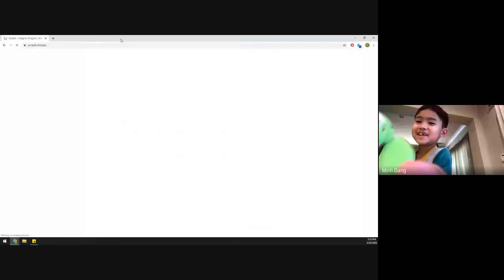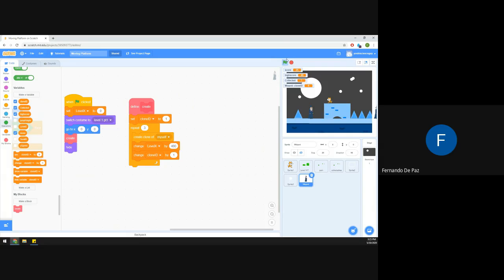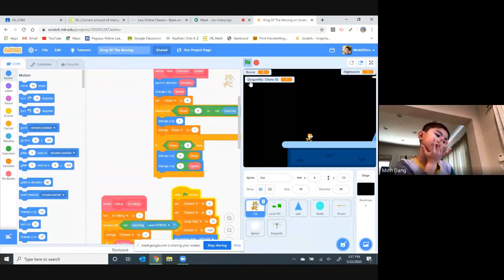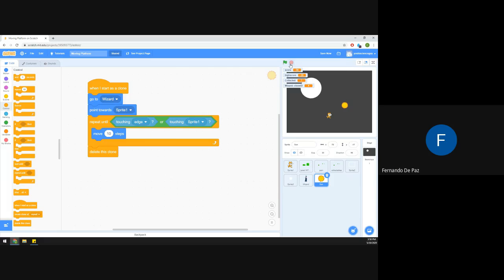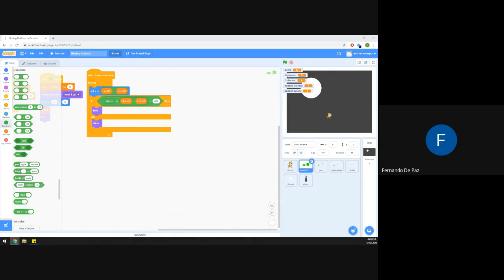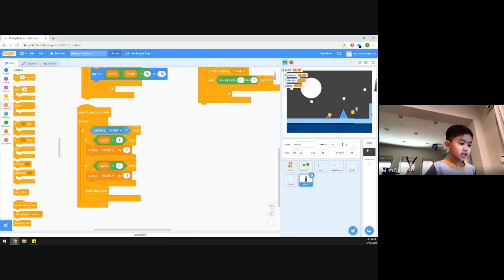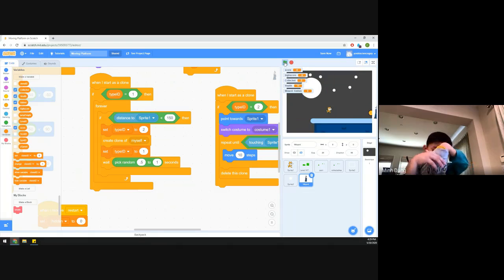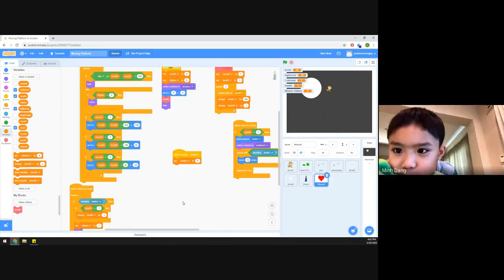Scratch: Enemy AI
We will be working on the same map and we will add enemies that will block us depending on the location of our player. We will do very basic enemy shooting if time permits.